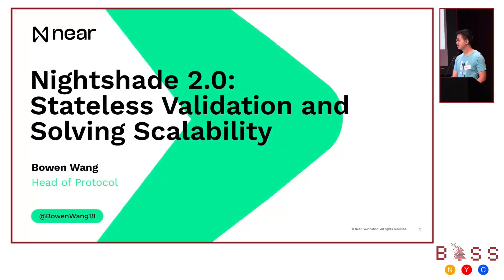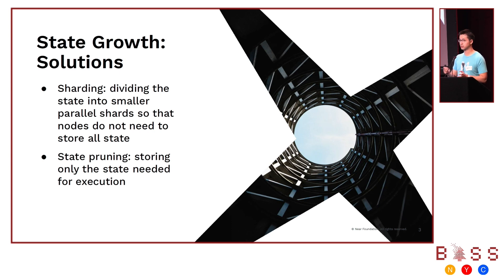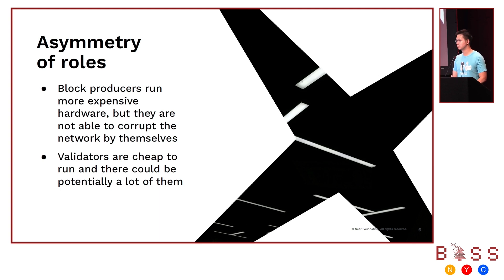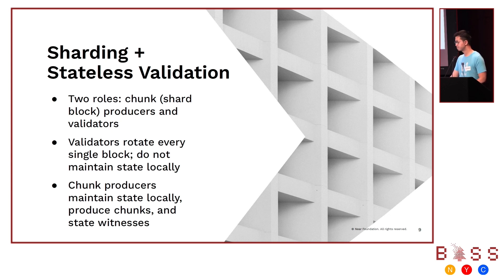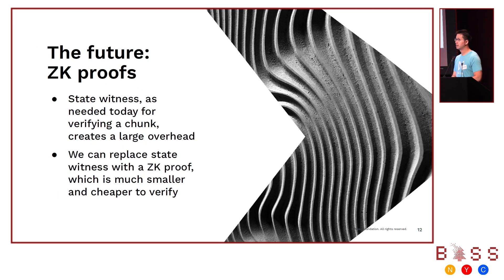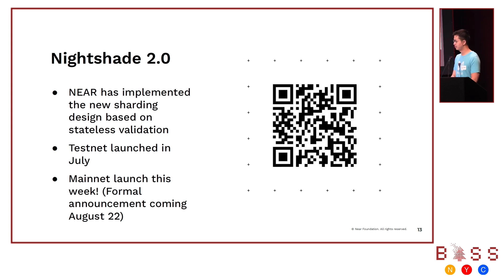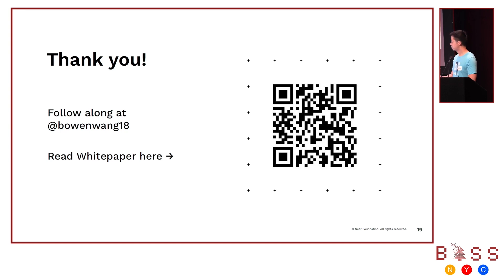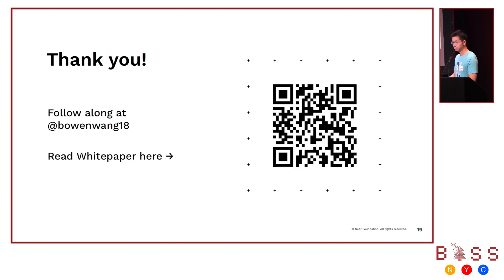BASS NYC - Nightshade 2.0: Stateless Validation and Solving Scalability, Bowen Wang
Bowen Wang - Head of Protocol NEAR

Nightshade 2.0: Stateless Validation and Solving Scalability

BASS is the in person focal point of Blockchain entrepreneurship at Stanford. We bring together the industries foremost thought leaders to share their latest work and perspectives, alongside up and coming Stanford founders building at the cutting edge of Blockchain.

Story Protocol (storyprotocol.xyz)
Polygon (polygon.technology)
Starkware (starkware.co)

Nexus Labs (nexus.xyz)
Blockchain Builders Fund
Nesa (nesa.ai),

Mach (mach.exchange)
Hinkal (hinkal.pro)
PIN AI (pinai.io)
Turbo Protocol (turboprotocol.xyz)